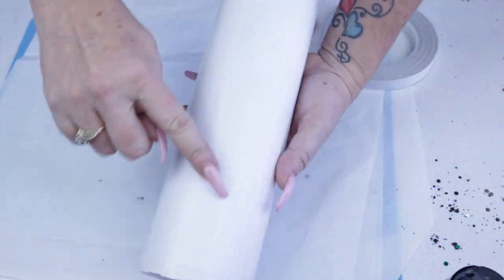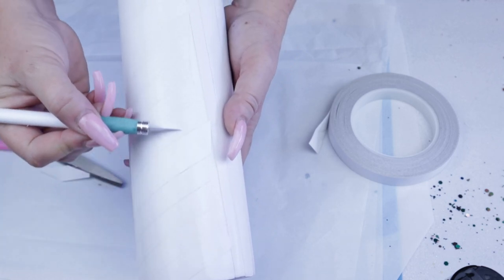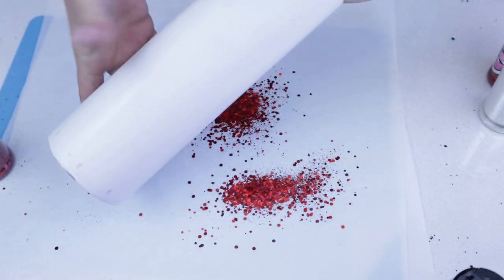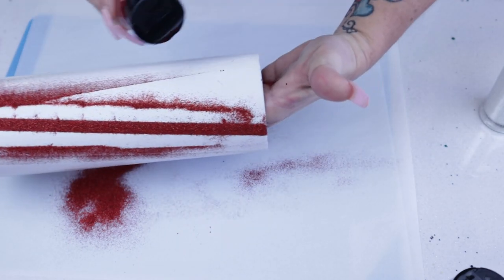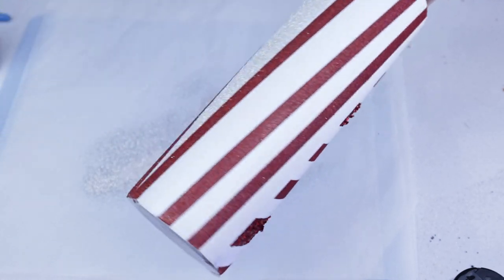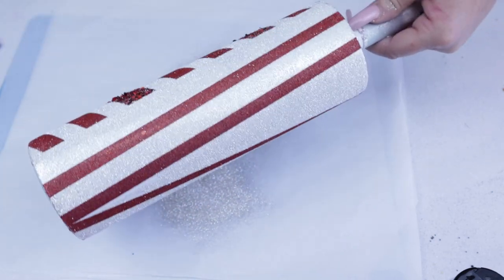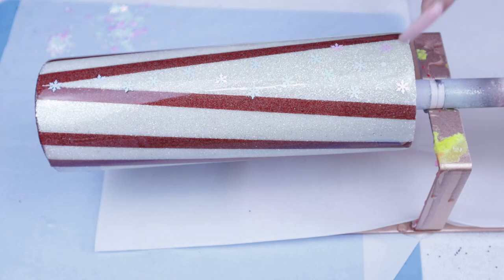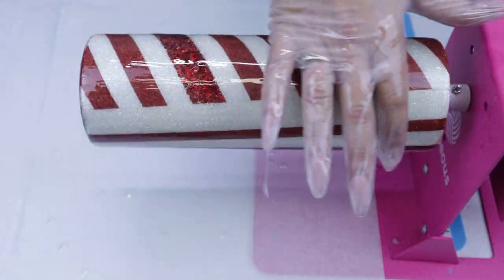Holiday Glitter Tumbler Tutorial With Epoxy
Holiday Glitter Tumbler Tutorial With Epoxy, Super newbie friendly! Here I show you a simple hack using double sided tape to make a candy cane inspired tumbler.

Don't be afraid to try something random, if it fails try again! Please ask any questions that you have. I respond to each and every question.

Come join us at the new FB group, ( Everything Tumbler Tutorials ) come help us build our group and for continued learning, share and ask all the questions you want, we have fun contests and giveaways.

Supplies Used
Glitter Craze Quick Set
Mr. Nolas weeding pin

AB Designs has a local store located at:
12533 Ulmerton Rd.
Largo, Fl

Amazon - Double Sided Tape